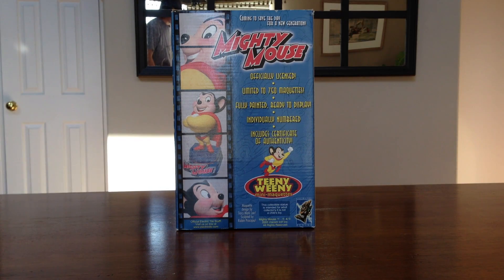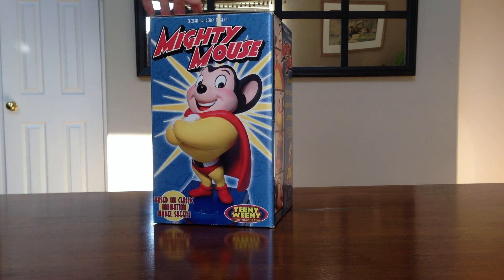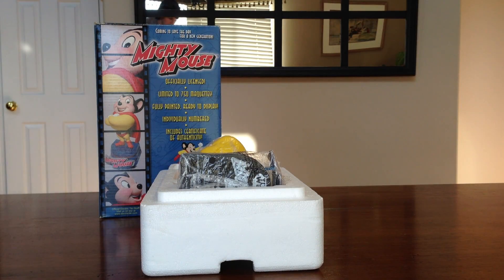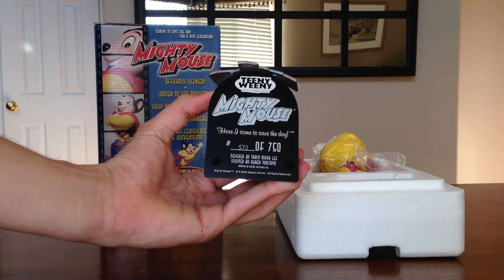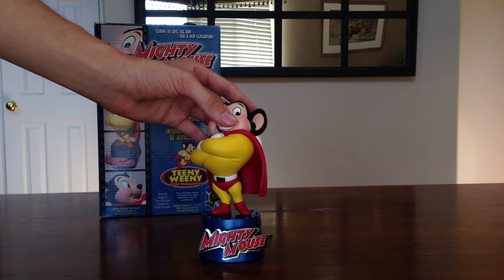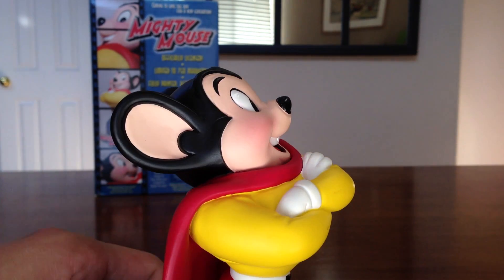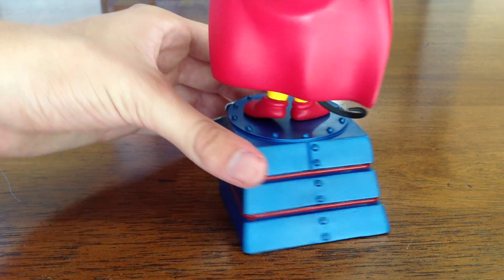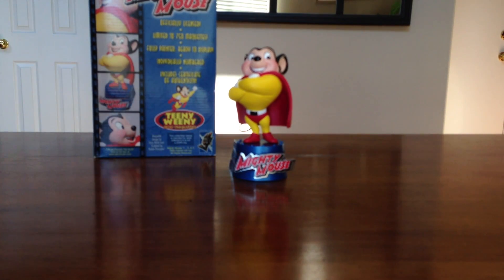Mighty Mouse Mini Maquette Statue by Electric Tiki